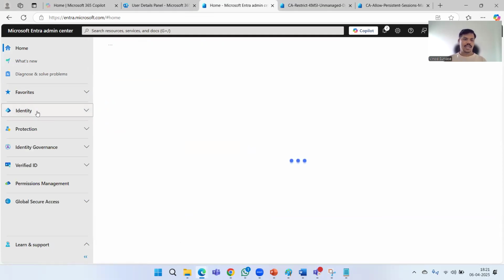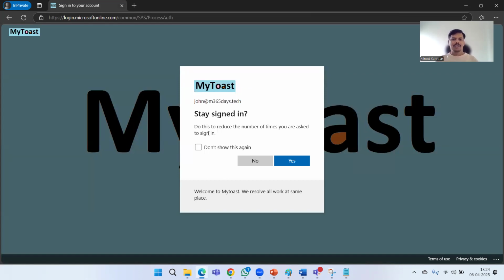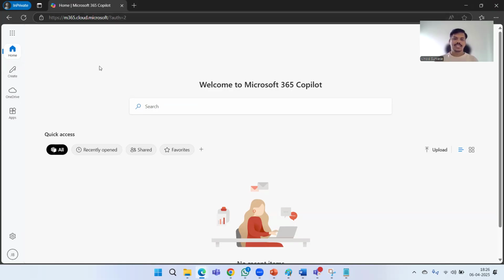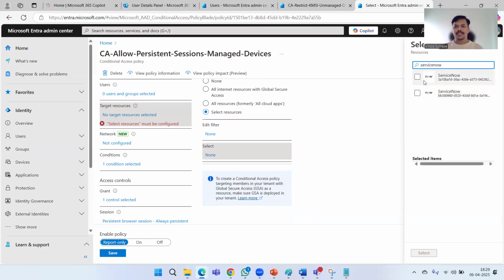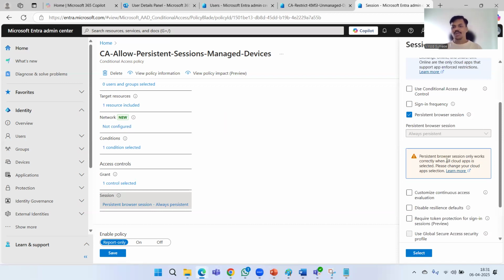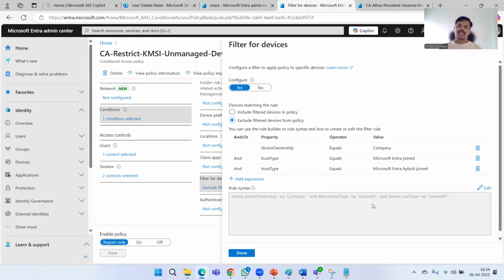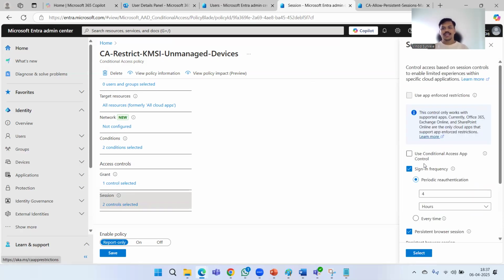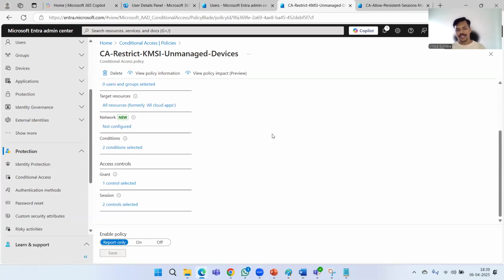How to manage Stay signed in prompt via Entra ID Conditional access on managed and unmanaged devices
In this video, learn how to control the "Stay signed in?" prompt using Entra ID Conditional Access policies to enhance user experience and improve security across your organization. We'll walk through how to configure settings that suppress or allow this prompt based on device trust—whether the device is managed (compliant or hybrid joined) or unmanaged (BYOD, personal).

🔐 Key Topics Covered:

What is the "Stay signed in?" prompt and why it matters

Overview of Conditional Access settings impacting session persistence

How to tailor policies for managed vs. unmanaged devices

Live demo of configuring session control settings

Best practices for balancing user convenience with security

Whether you're an M365 admin or a security architect, this guide will help you create smarter, user-aware sign-in experiences in Microsoft Entra ID.